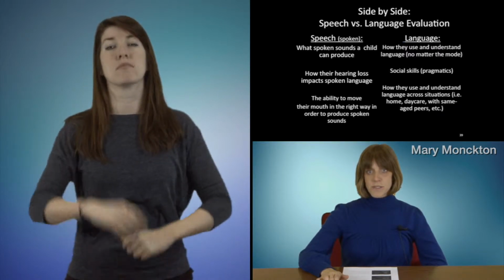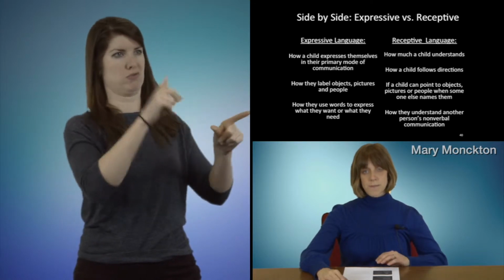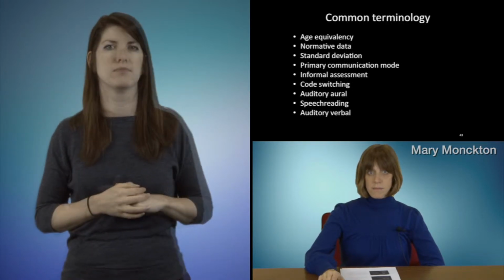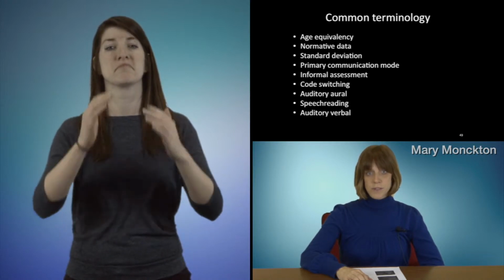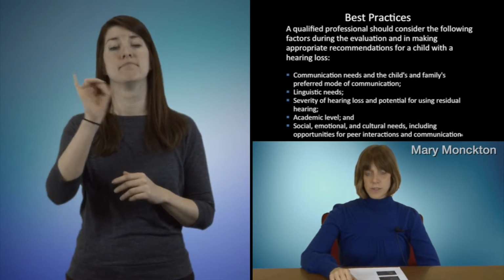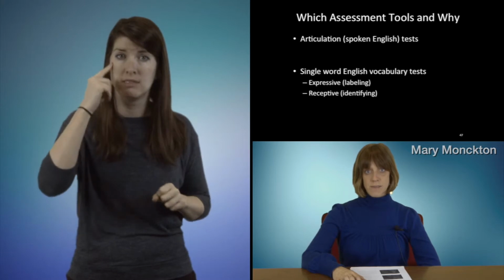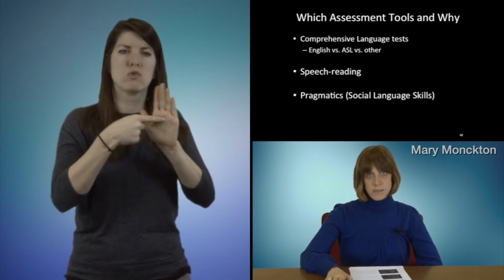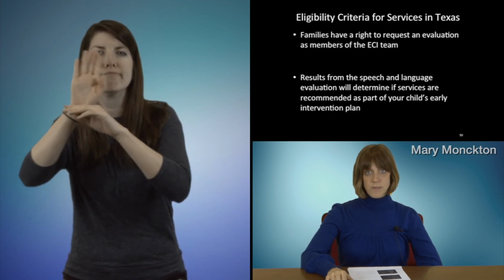TXHV/GBYS 2015 PTV Pt 1 Mod 4 - Speech and Language Evaluations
Assessments & Evaluations for Deaf/Hard of Hearing Students is a two part Parent Training Video Series brought to you in 2015 by Texas Hands & Voices/GBYS with support and funding from the Educational Resource Center on Deafness (ERCOD) and Education Service Center (ESC) Region 11. This video series is based on chapter 5 of the Hands & Voices Guidebook – Educational Advocacy for Students Who Are Deaf or Hard of Hearing.

Part 1: Birth – 3, Assessments & Evaluations – includes introduction and 6 modules
Part 2: School Age, Assessments & Evaluations – includes introduction and 7 modules

Captioning is available in English and Spanish. To select your preferred captioning language, click on the Settings icon.

Valoraciones y evaluaciones para estudiantes sordos/hipoacústicos es una serie de dos partes de Vídeos de entrenamiento para padres y se presenta a ustedes en 2015 por Texas Hands & Voices/GBYS (Manos y voces de Texas/Guía a tu lado) con apoyo y financiamiento de Educational Resource Center on Deafness (Centro de recursos educativos en sordera, ERCOD, por sus siglas en Inglés) y el Education Service Center (Centro de servicios educativos, Región 11, ESC, por sus siglas en Inglés).  Esta serie de vídeos se basa en el capítulo 5 del Guía de Hands & Voices – Abogacía educativa para estudiantes sordos o hipoacústicos.
Parte 1:  Nacimiento a edad 3 años, Valoraciones y evaluaciones – incluye introducción y 6 módulos.
Parte2:  Edad escolar, Valoraciones y evaluaciones – incluye introducción y 7 módulos

Subtítulos en Inglés y Español están disponibles.  Para seleccionar su lenguaje de subtítulos preferido, haga clic en el icono “Settings”.  Para mayores informes, folletos y preguntas para la discusión, pase a